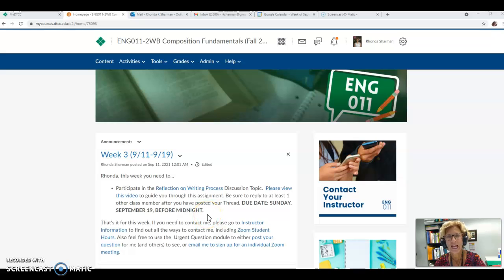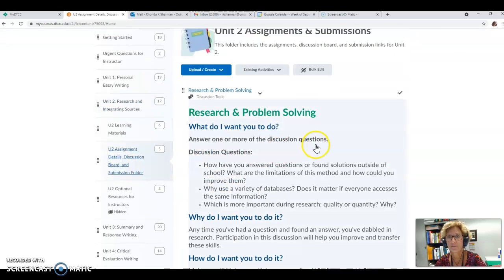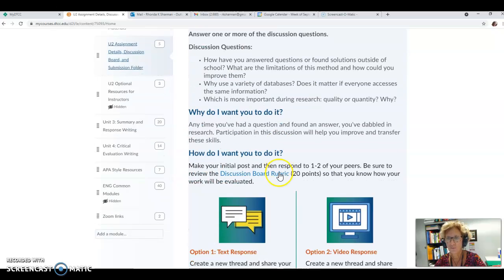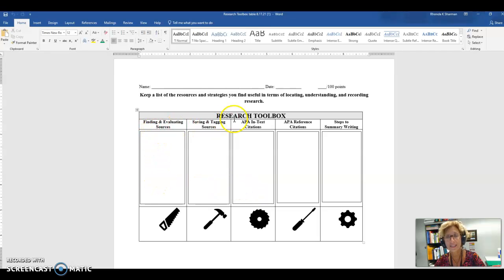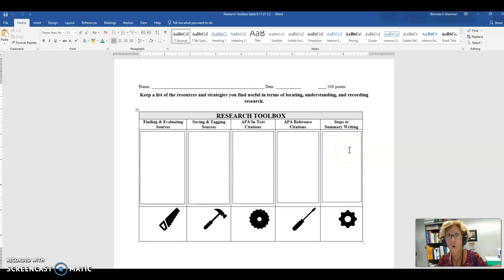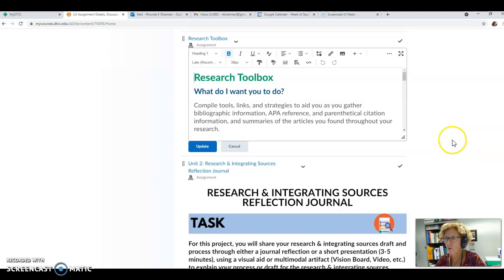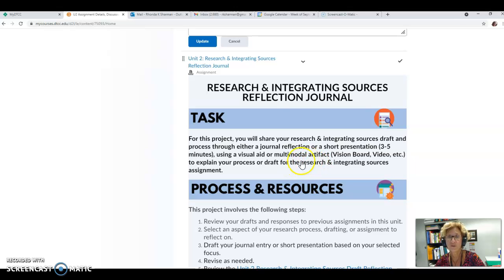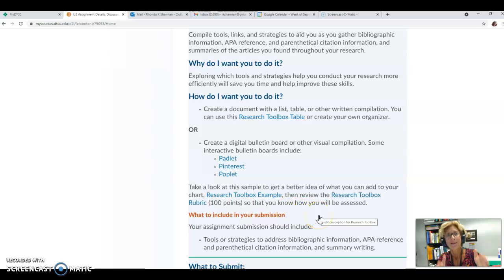ENG 011 Research Toolbox